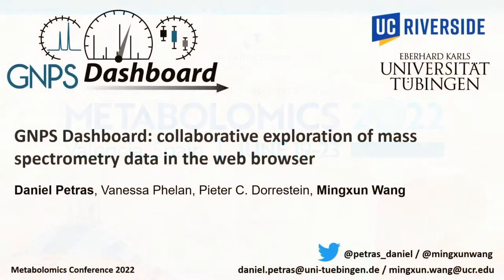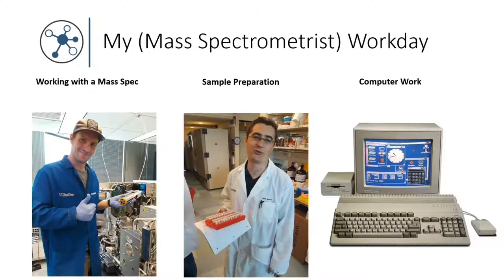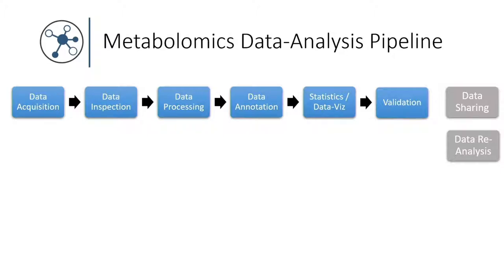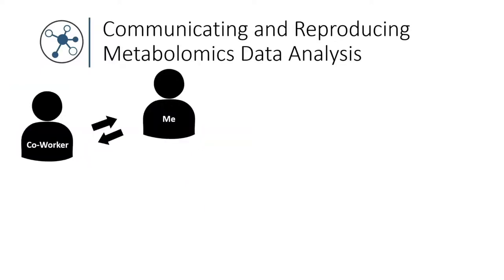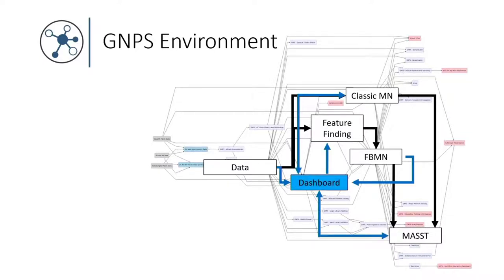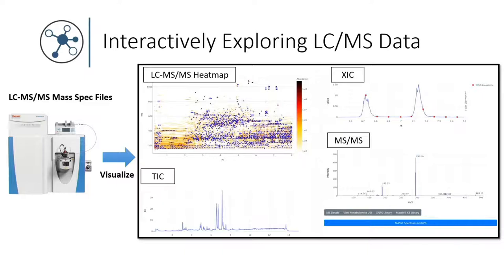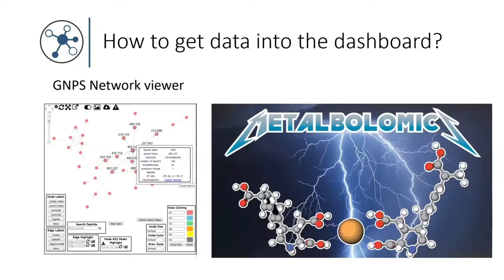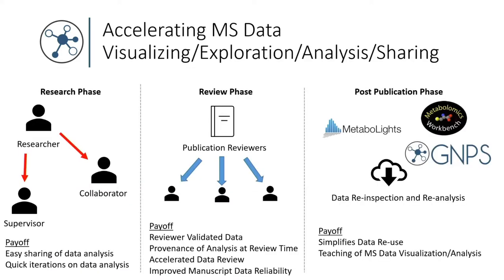Talk about the GNPS Dashboard at the Metabolomics 2022 Conference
Recording of Daniel's keynote lecture about the GNPS Dashboard at the Metabolomics 2022 Conference in Valencia, Spain